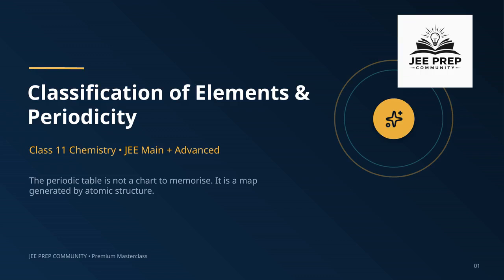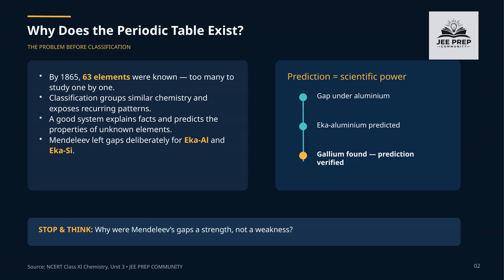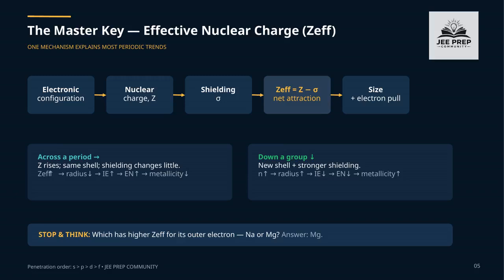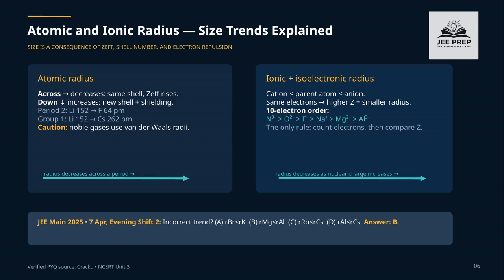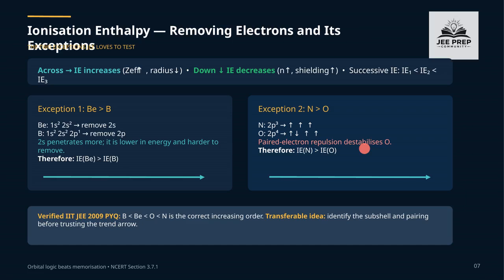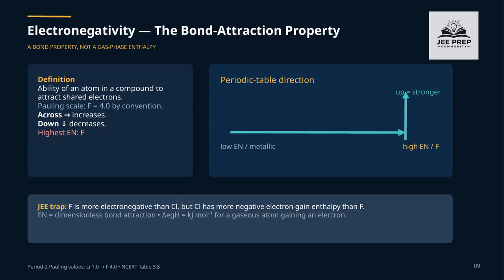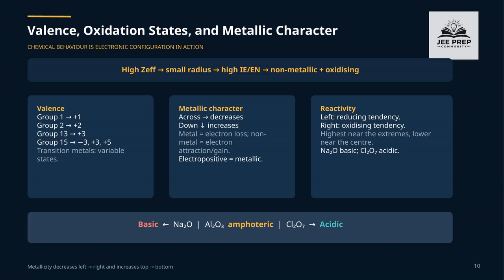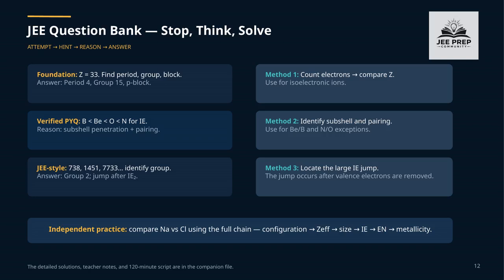Classification of Elements & Periodicity Class 11